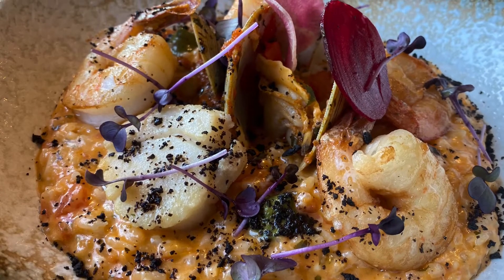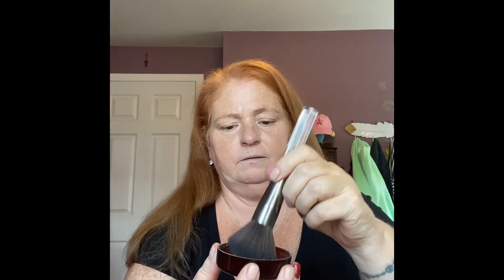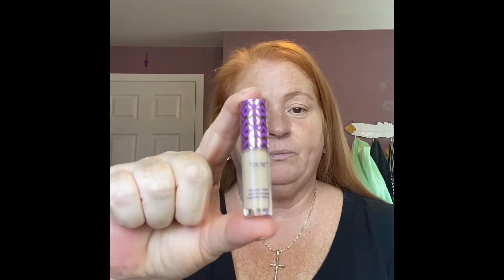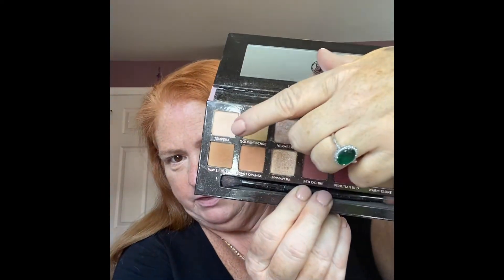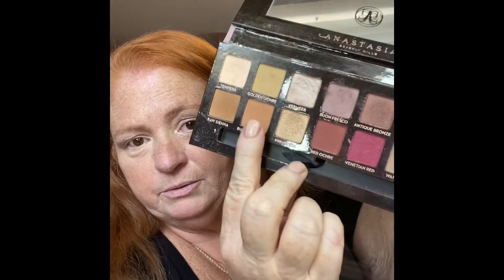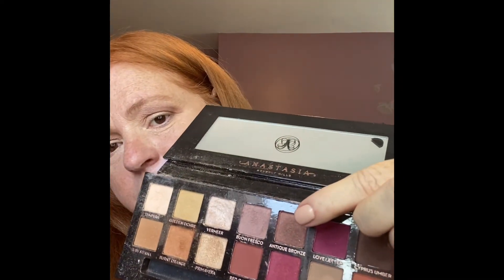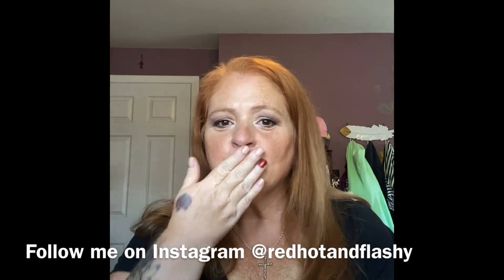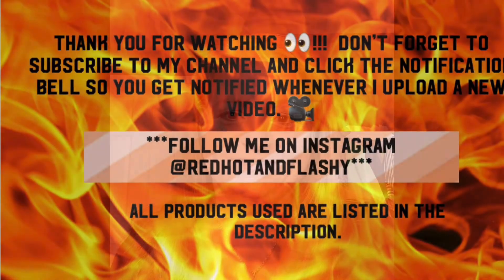I have a lunch date!!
Welcome to redhotandflashy! Hang out with me while I get ready for my lunch date!!

Items I used for this look:

Face:
Moisturizer:  Neutrogena Hydro Boost Water Gel
Primer:  Farsali Skintune Blur
Foundation: Charlotte Tilbury Light Wonder in shade 3 Fair
Concealer:  IT Cosmetics Bye Bye Under Eye in shade 12.5 Light Golden
Contour/Highlight:  KKW Beauty Creme Contour and Highlight Set in shade Fair
Bronzer:  Too Faced Chocolate Gold Soleil
Blush:  Bare Minerals Bounce and Blur Blush in shade Mauve Sunrise
Setting Powder: Cover Girl Professional Loose Powder in shade 110 Translucent Light
Setting Spray:  Mac Prep + Prime Fix+

Eyes:
Eyebrows: Maybelline Expert Wear pencil in shade Blonde
Eyeshadow:  Moroccan Spice by Fenty Beauty
Eyeliner:  Urban Decay 24/7 Waterline Eye Pencil in shade Legend and Milk Makeup Long Wear Gel Eyeliner in shade Biz
Eyelash glue:  Velour Lash Adhesive, brush on wand in Black Noir
Eyelashes:  Monroe 3D Silk Lashes by Battington Lashes
Mascara:  Monsieur Big by Lancôme

Lips:
Charlotte Tilbury Hollywood Lips in shade Charlotte Darling
Charlotte Tilbury Collagen Lip Bath in shade Peachy Plump